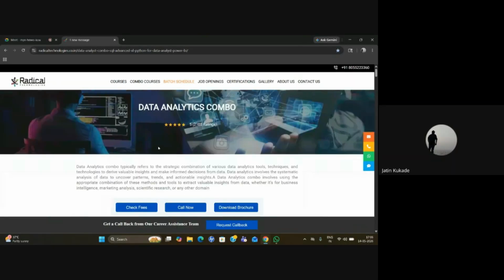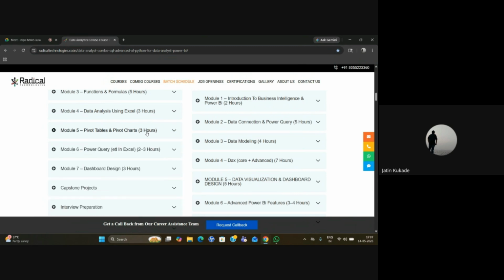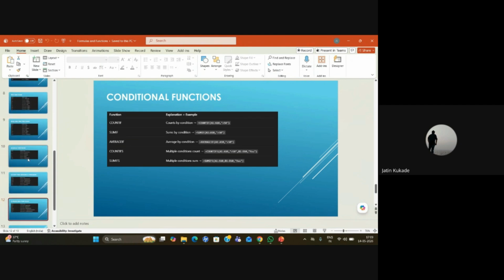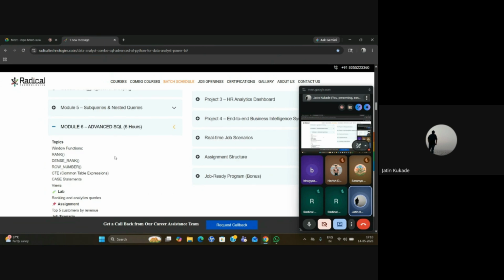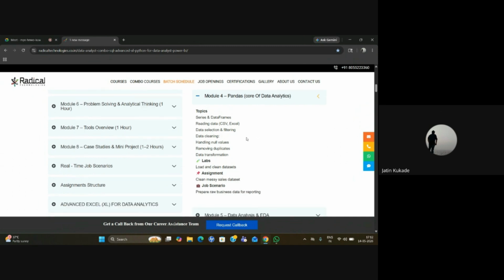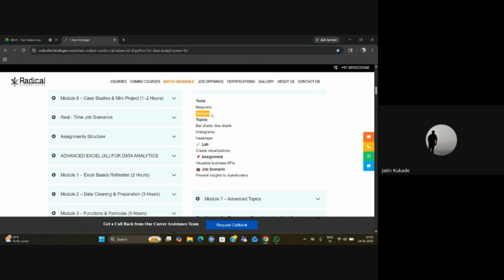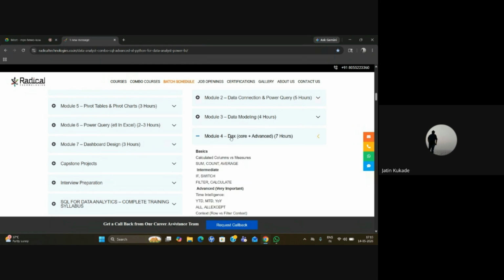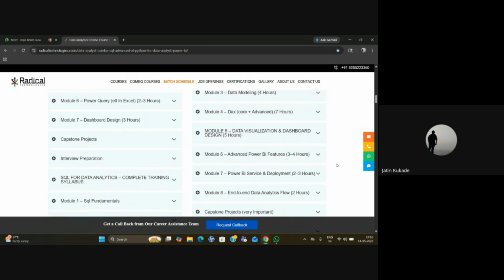🚀 Data Analytics Full Course | Beginner to Advanced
🚀 Master Data Analytics – Complete Job-Oriented Training Program!

Join our industry-focused Data Analytics Online Training Program and learn the most in-demand data analytics skills through practical, hands-on sessions and real-world projects.

This course is designed for students, freshers, working professionals, business analysts, and anyone looking to build a successful career in Data Analytics.

📘 What You Will Learn:

✅ Microsoft Excel for Data Analysis
✅ SQL for Querying & Database Management

🌟 Course Highlights:

👨‍🏫 Expert Trainers
🎥 Recording Access
📜 Certification Guidance
🚀 Placement & Career Support

🎓 Students & Freshers
💼 Working Professionals
📊 Business Analysts
📈 Finance Professionals
🧑‍💻 Software Professionals
📚 Anyone Interested in Data Analytics

🌍 Online Training Available Across India & Abroad

📞 Enquiry & Demo Session:
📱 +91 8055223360